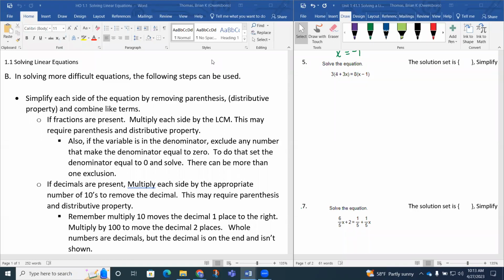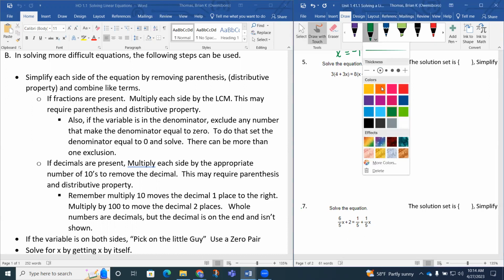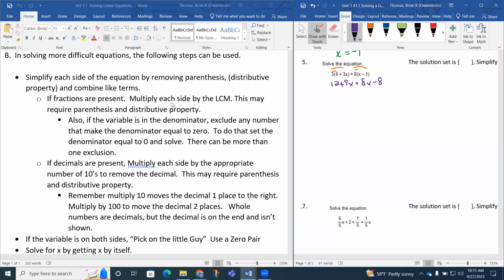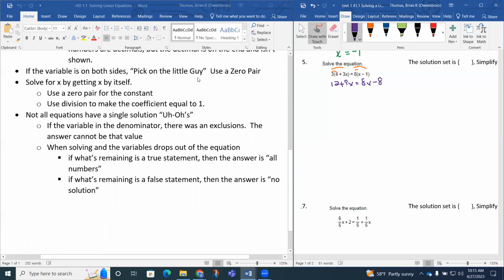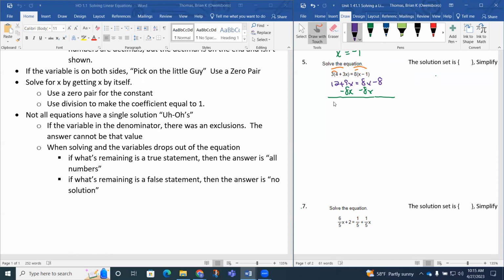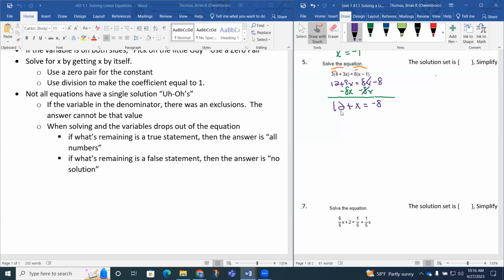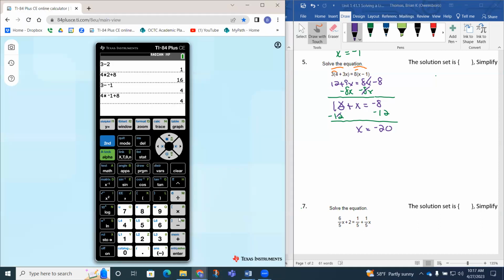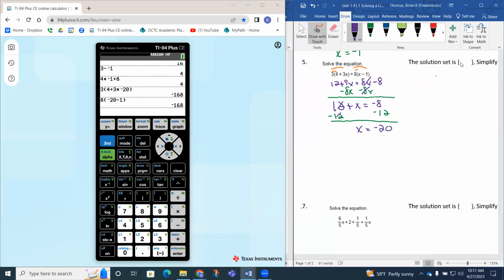U1 1.1 Question 5